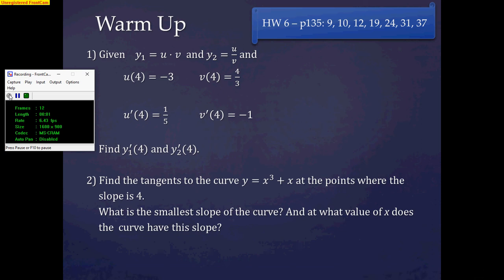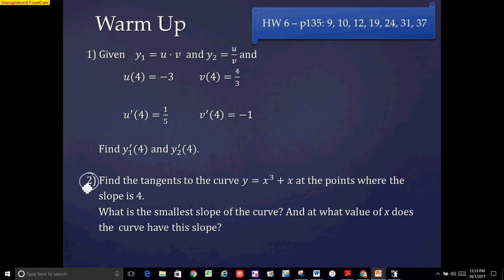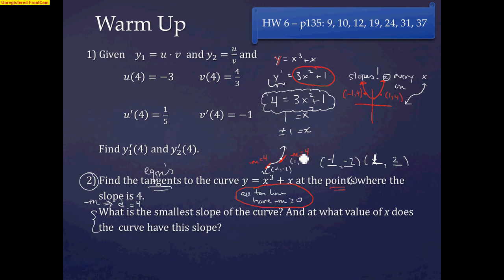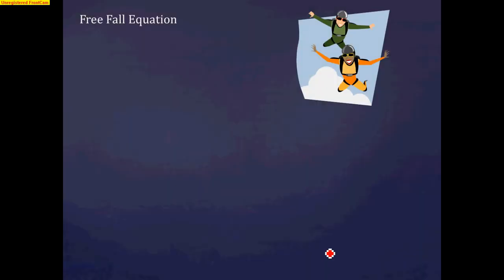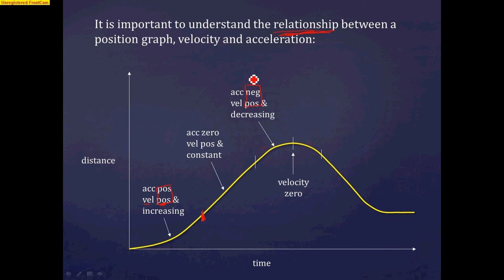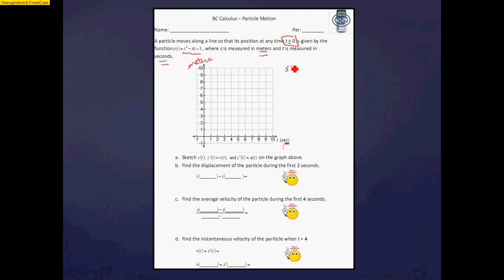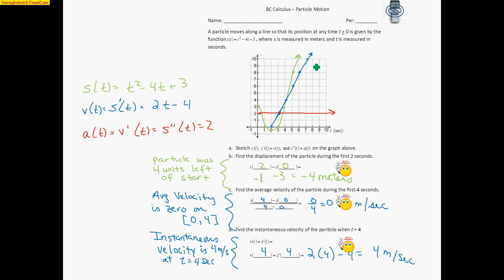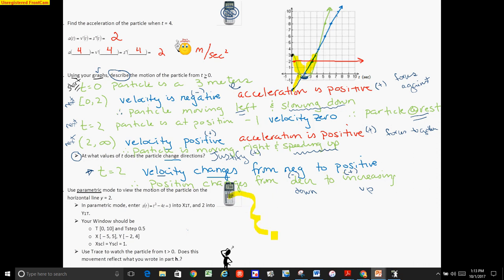BC Calc PVA 2017